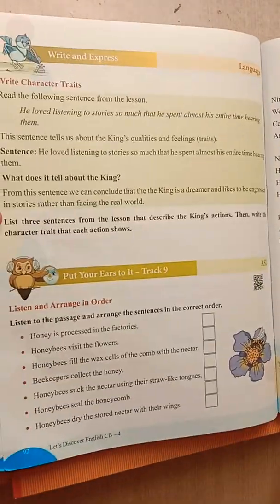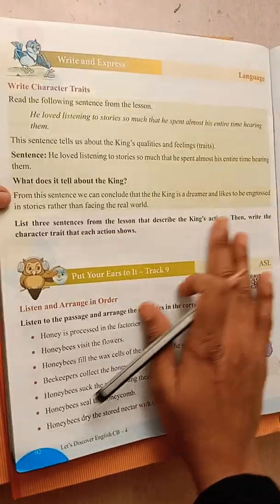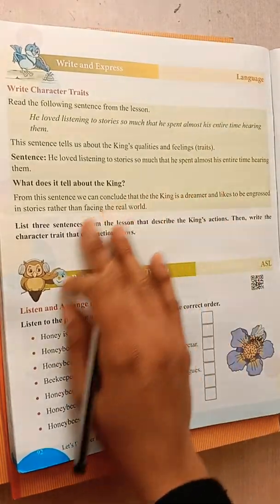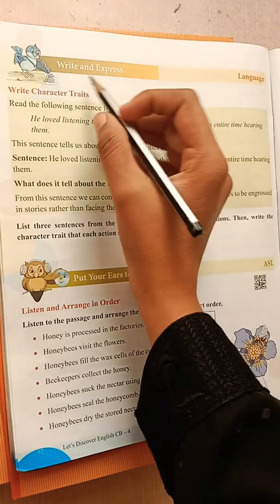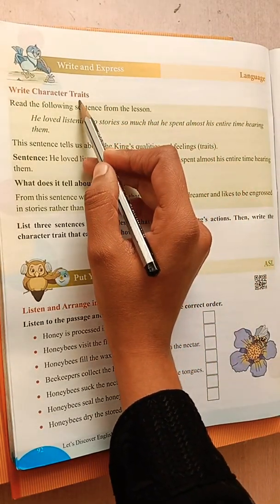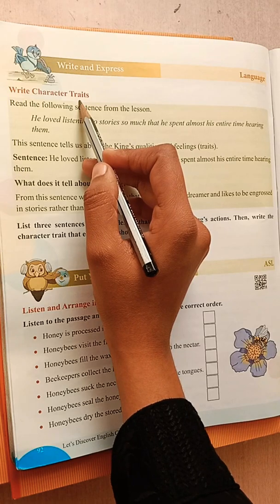Eng:- Pg 91/92... Class 4